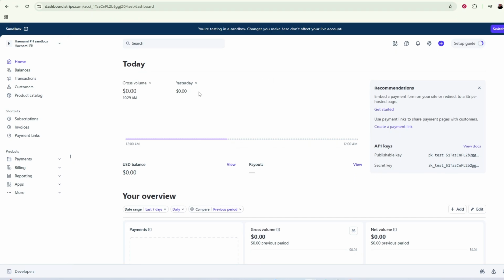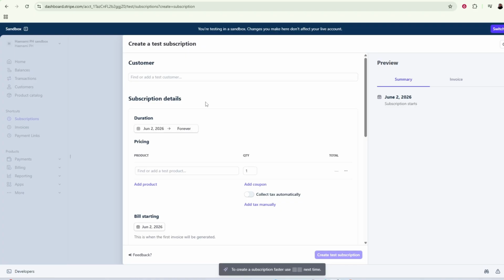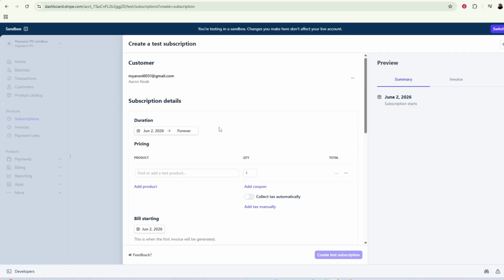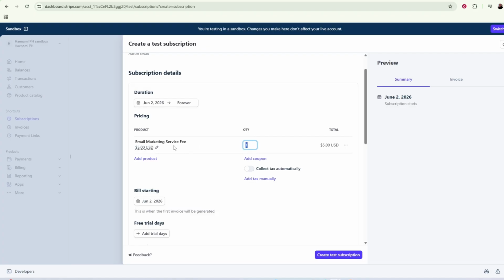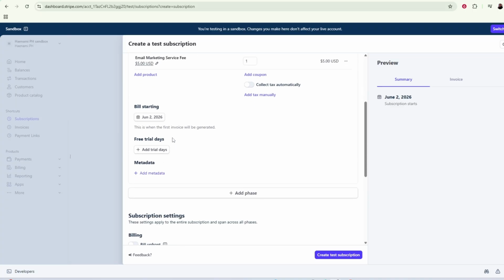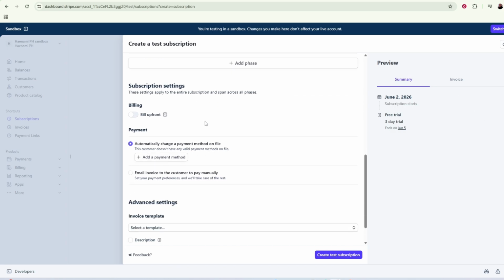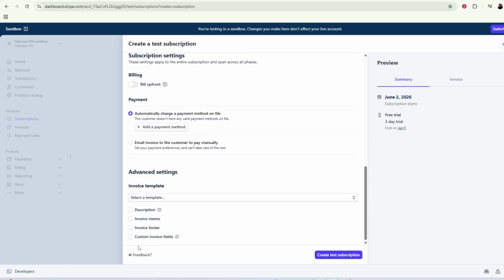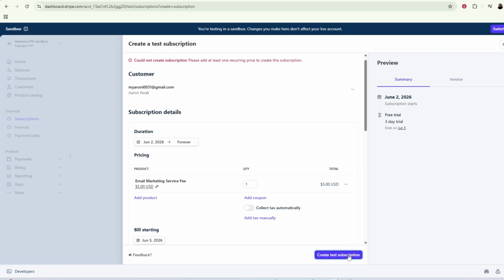How To Create Recurring Payments In Stripe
This tutorial provides a professional walkthrough on how to set up recurring billing and subscription models directly within your Stripe dashboard. You will learn how to manage customer profiles, configure pricing plans, and apply advanced settings like free trials and custom invoice fields. By following these steps, you will be able to automate your revenue collection and manage ongoing customer subscriptions with precision.

Video Chapters:
0:00 - Introduction to Stripe Recurring Payments
0:07 - Creating a New Subscription
0:11 - Managing Customer Profiles
0:43 - Configuring Pricing and Product Bundles
1:06 - Setting Subscription Schedules and Trials
1:30 - Managing Payment Methods for Subscriptions
1:54 - Advanced Options and Invoice Customization
2:09 - Finalizing and Activating the Subscription